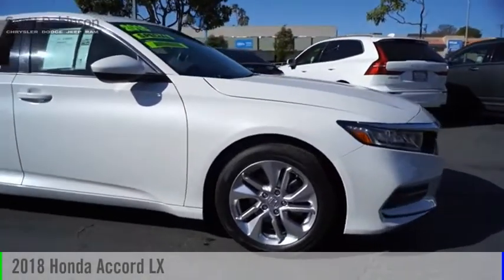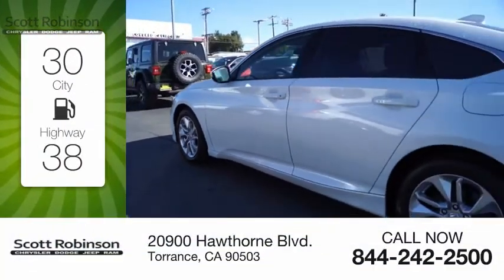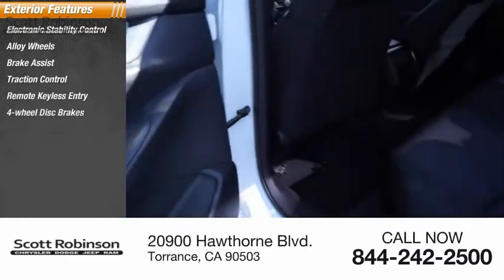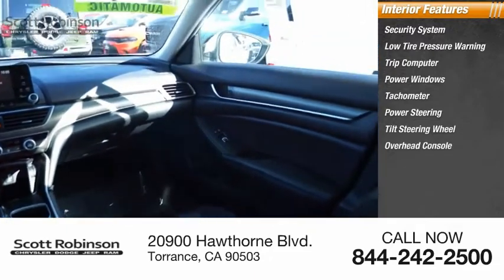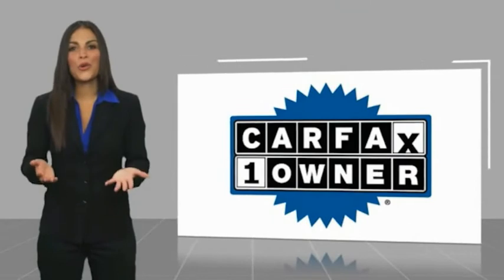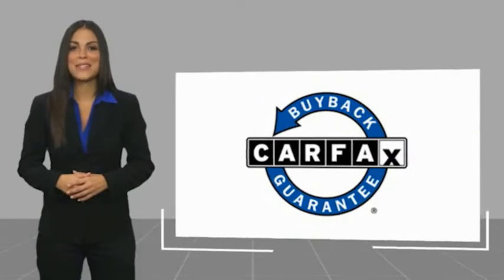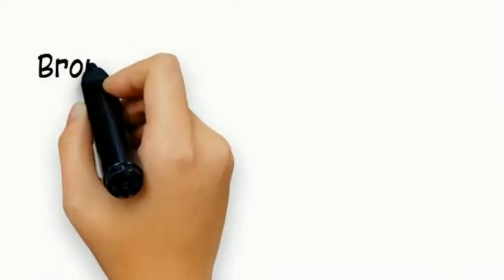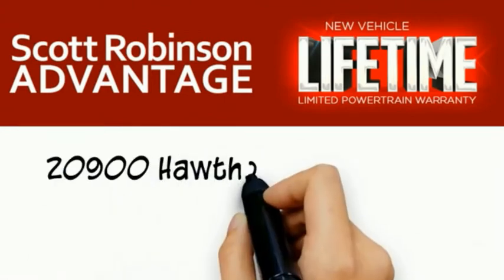2018 Honda Accord Torrance CA 100187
2018 Honda Accord LX

20900 Hawthorne Blvd.

Recent Arrival! BACKUP CAMERA, BLUETOOTH, POWER PACKAGE, 4-Wheel Disc Brakes, ABS brakes, Auto High-beam Headlights, Automatic temperature control, Brake assist, Delay-off headlights, Electronic Stability Control, Front Center Armrest, Front dual zone A/C, Front reading lights, Fully automatic headlights, Knee airbag, Low tire pressure warning, Occupant sensing airbag, Outside temperature display, Passenger vanity mirror, Radio: 160-Watt AM/FM Audio System, Rear seat center armrest, Remote keyless entry, Security system, Speed control, Speed-sensing steering, Speed-Sensitive Wipers, Steering wheel mounted audio controls, Traction control, Variably intermittent wipers, Wheels: 17 Silver-Painted Alloy. CARFAX One-Owner. Odometer is 5434 miles below market average! 30/38 City/Highway MPG FWD Awards: * JD Power Automotive Performance, Execution and Layout (APEAL) Study * ALG Residual Value Awards, Residual Value Awards * 2018 KBB.com Brand Image Awards * 2018 KBB.com 10 Most Awarded Brands Kelley Blue Book Brand Image Awards are based on the Brand Watch(tm) study from Kelley Blue Book Market Intelligence. Award calculated among non-luxury shoppers.  Kelley Blue Book is a registered trademark of Kelley Blue Book Co., Inc. With over 4 decades of serving the South Bay automotive community; Scott Robinson Chrysler Dodge Jeep Ram is dedicated to our clients, community and honesty. This has been the formula behind our legacy of success.